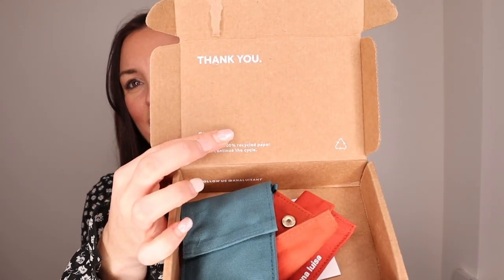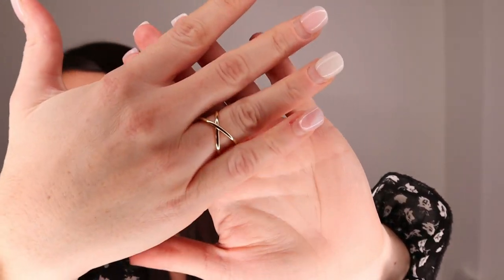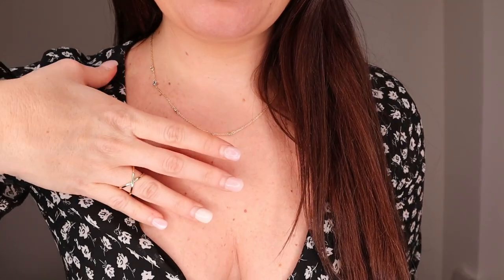LUXURY HAUL FOR FALL // Bottega Veneta // Chanel // Dior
I'm really excited to tell you guys i am a Brand Ambassador of Ana Luisa, they have the most amazing jewellery and i am so grateful they gave me this opportunity.

Hi guys,
sorry that i have been M.I.A. for so long, but now i'm back and with a lot of new content for you.
I hope you guys enjoy this video! Lmk down in the comments which piece of jewellery is your favourite and thumbs up this video if you enjoy!

***ALL JEWELLERY MENTIONED***

PRODUCTS MENTIONED:

- Chanel Beeinie

- Bottega Veneta Lug Boots

- Dior Saddle bag

WHAT I'M WEARING:
- H&M dress

MY MAKEUP LOOK:
- Bronzer - Charlotte Tillbury
- Eyeliner - Banana Beauty
- Mascara - Maybelline Sky High
- Brows - ABH dipbrow pomade (dark brown)
- Setting Spray - Huda Beauty
- Liquid Lipstick - Kylie Cosmetics Koko K